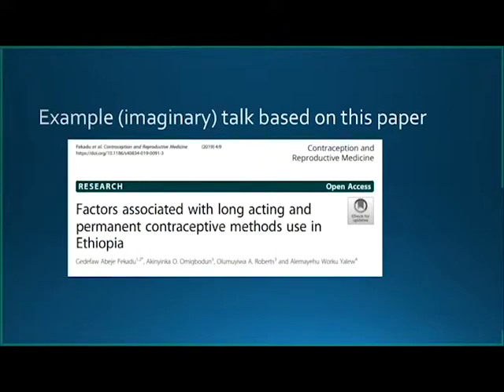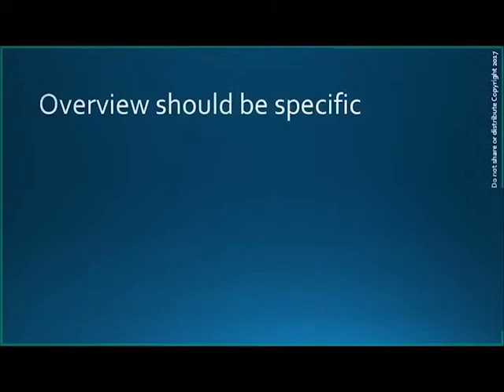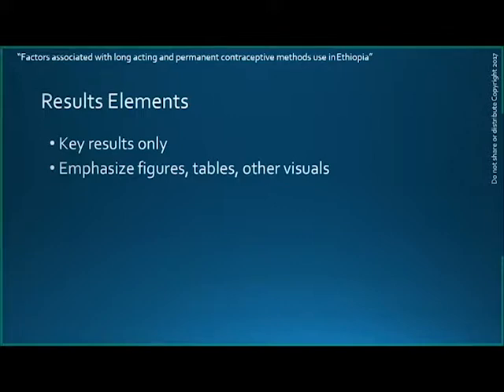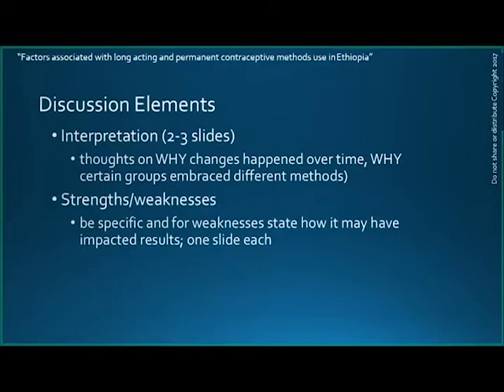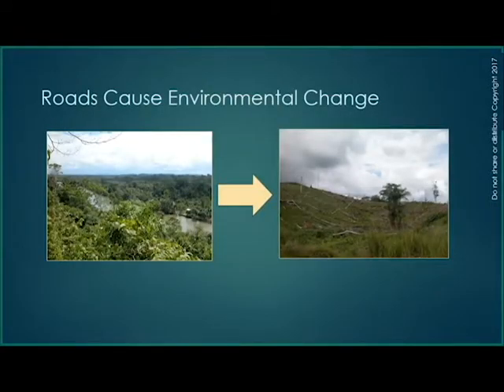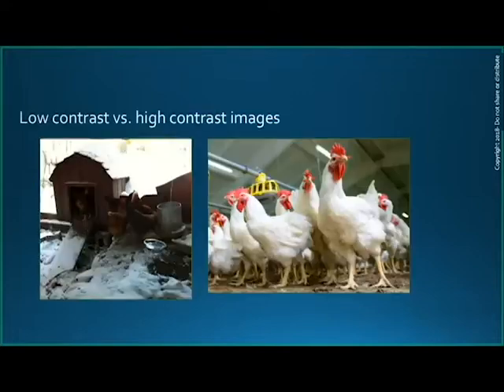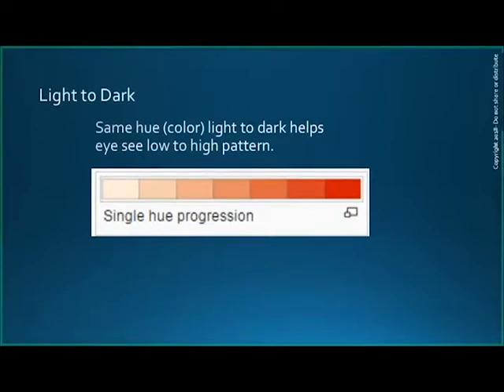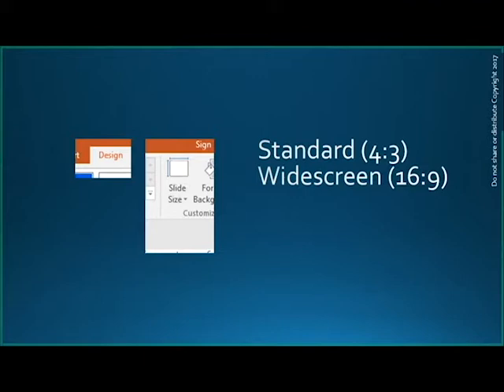Promote yourself and your research with a dazzling presentation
In this webinar, we will cover “Promote yourself and your research with a dazzling presentation”. It has the following 2 objectives: to understand basic components that should be included in oral presentation of original research findings to professional audience; and to learn key principles of effective slide design, including color, contrast, and balance.